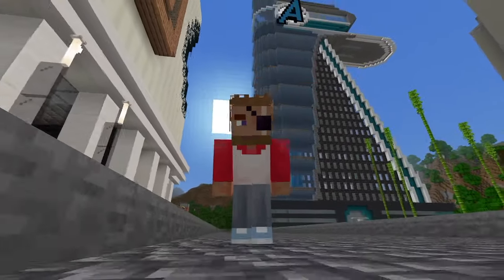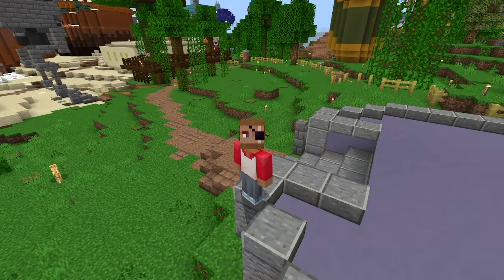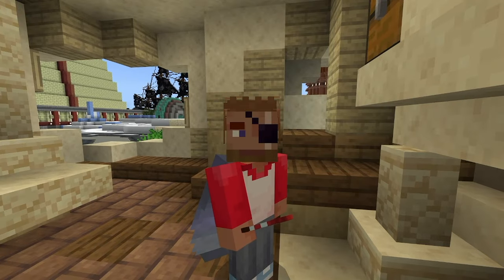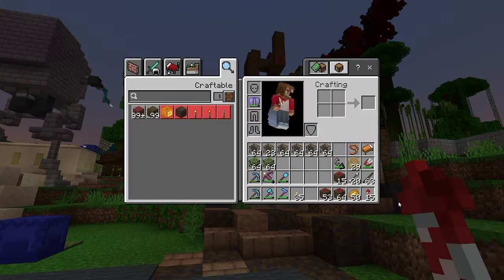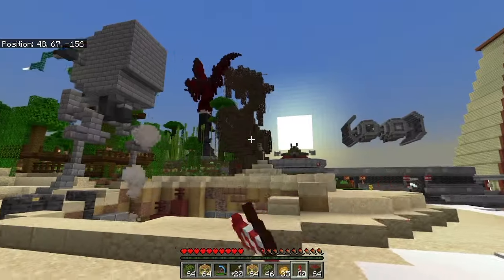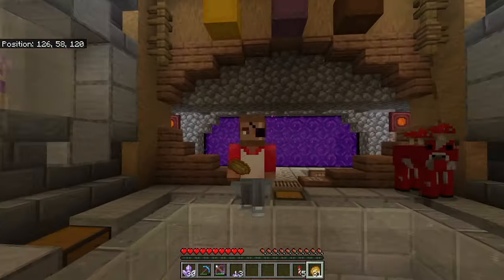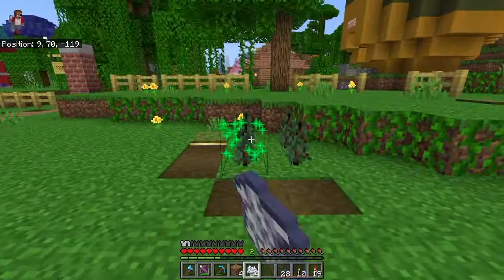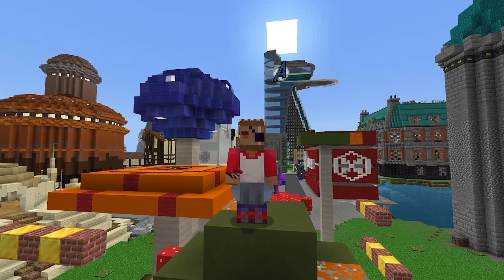Yoda! You Seek Yoda! Let's Build Yoda's Hut in Minecraft - Fancraft 34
Ever wonder  how to make Star Wars in Minecraft? Well here on FANCRAFT we have a whole district dedicated to Minecraft Star Wars! The Bad Batch finale is right around the corner so there is no better time to return to the Star Wars District here on the FANCRAFT SMP for a brand new build: Yoda's Hut. Let's grow some trees, mine some kyber, and make this Minecraft Star Wars biome a little more epic. This build is located in our Star Wars Minecraft district that has grown over the past year. Enjoy!